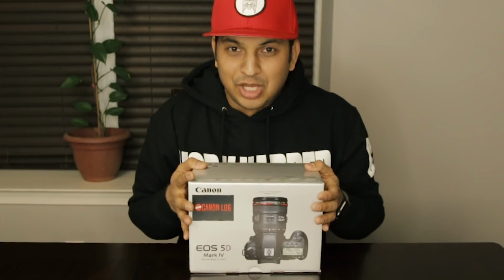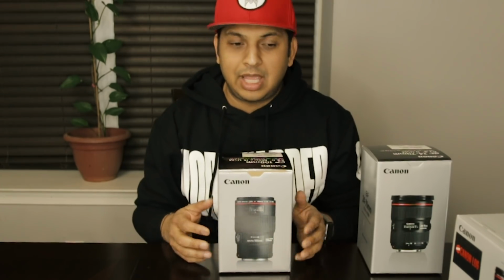CANON 5D MARK IV UNBOXING 2018 | Canon 5DM4 with Canon Log or C-log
This is my unboxing of my new Camera Canon EOS 5D Mark IV with C-log.

Link to all my gears are down below.

Daddy's Instagram @thepatelsusa
Mommy's Instagram @reshlicious

My new camera
My Main Lens
My current camera
Mic I use
My Main lens for 70D
Macro lens
My Drone
Drone Case
iPhone Gimbal
Gear Bag
Mic on stand
Lighting for home studio
Ring lighting
Ring light stand